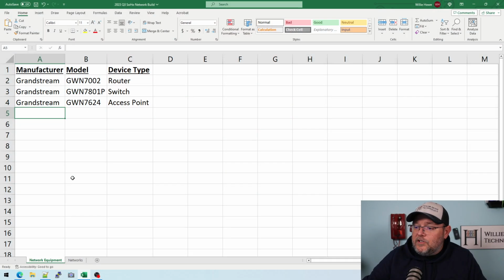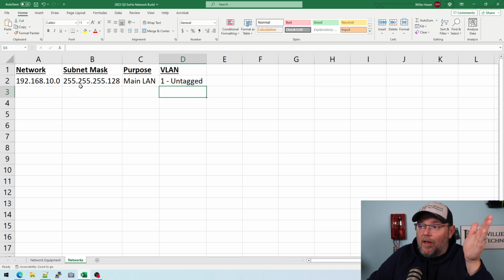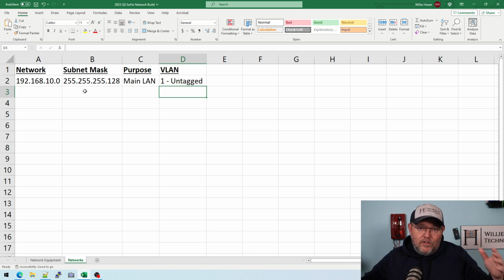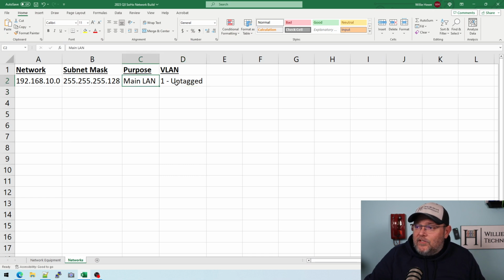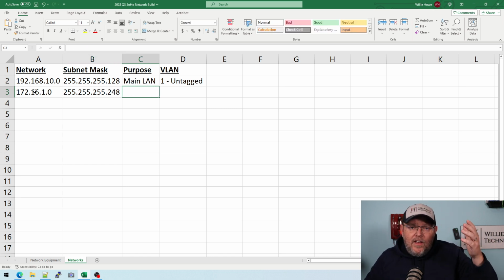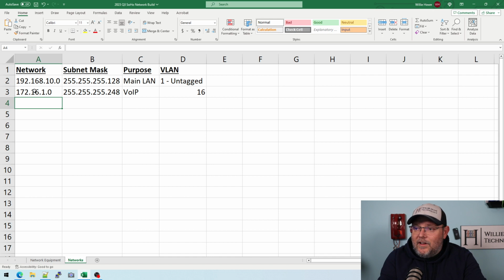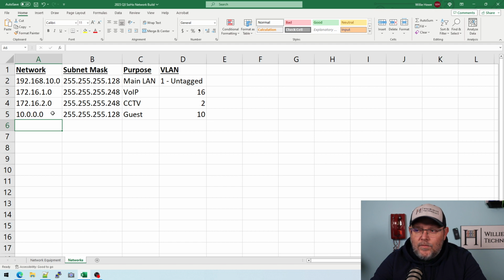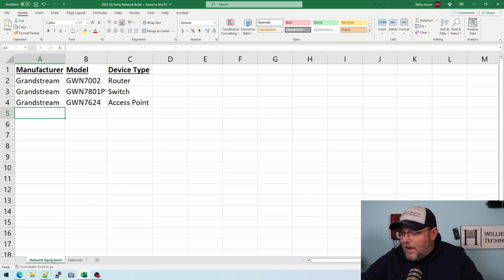Small Office / Home Office Network Build Part 1: Selecting Main Gear and Subnets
Here's the first video in our small office/home office network build!  We'll list the initial gear and the subnets.  Are we missing something?

Amazon Afflilate Links for Gear:
Grandstream GWN7801P Switch
Grandstream GWN7664 Access Point